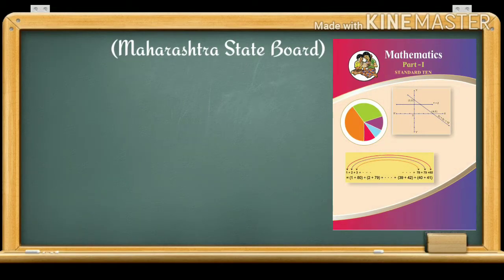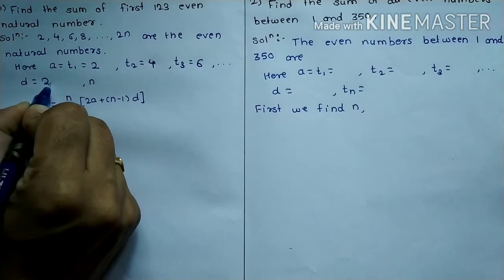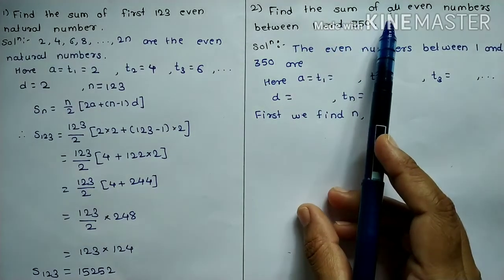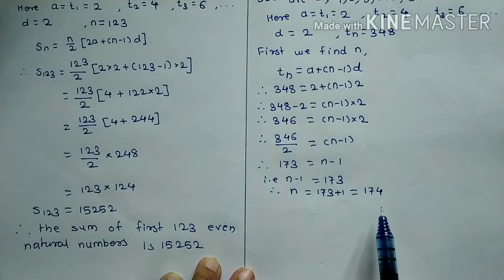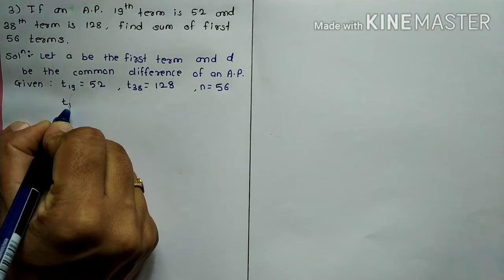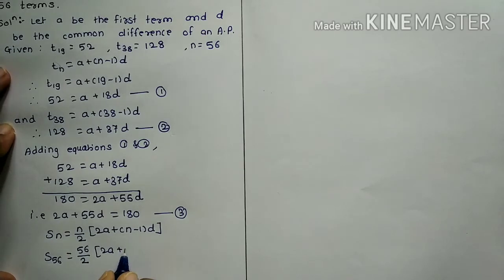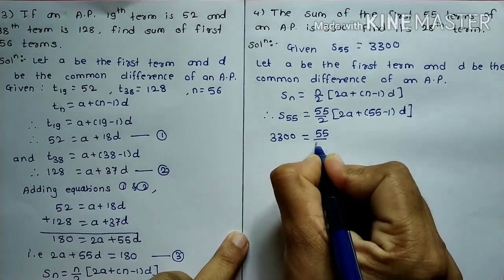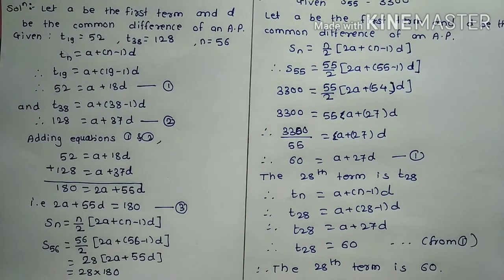Lesson 3|Arithmetic Progression-III |Sum of 1st nth terms of A.P.|STD-X |by Sanjyot Patil-Sagavekar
This video for STD-X || Lesson 3. Arithmetic Progression part 1| * Sum of 1st nth terms in A.P.*|